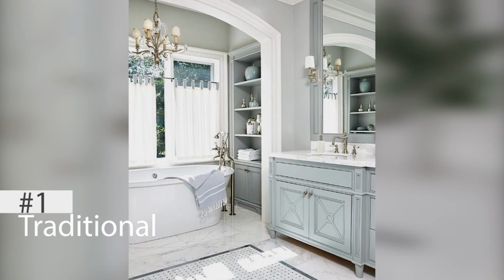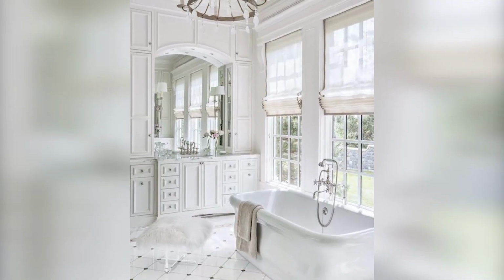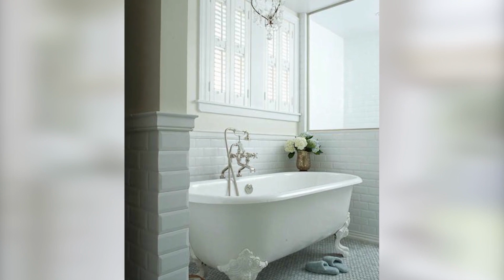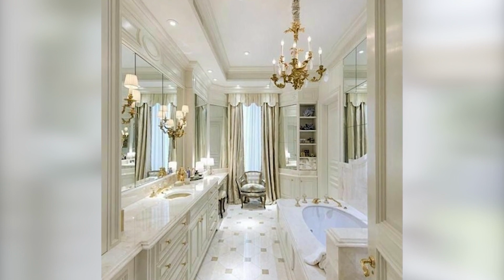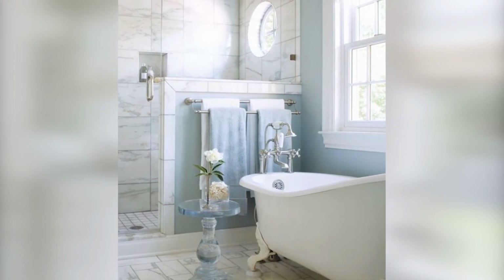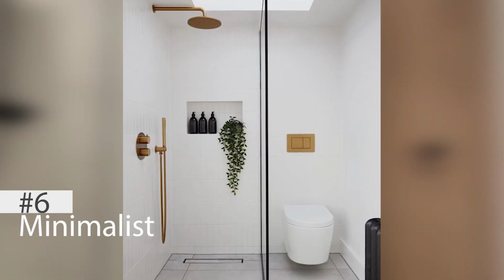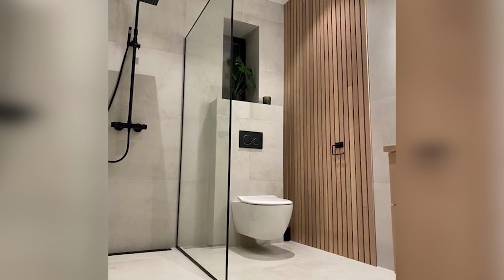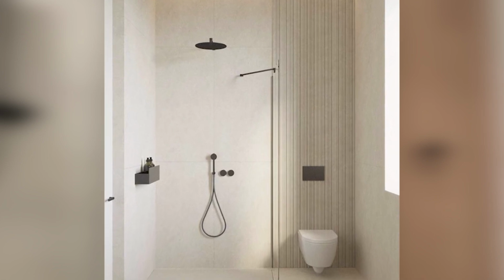Bathroom Themes That WOW: 7 Ideas You Can't Miss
When it comes to designing a bathroom, choosing a theme can help create a cohesive look that feels both functional and beautiful. Whether you prefer the classic elegance of a traditional bathroom or the sleek minimalism of a modern bathroom, there are many themes to consider. Each theme has its own unique identity and characteristics, from the warm, rustic feel of a cabin bathroom to the opulent luxury of a glamorous bathroom. In this article, we'll explore some popular bathroom themes and their defining characteristics.